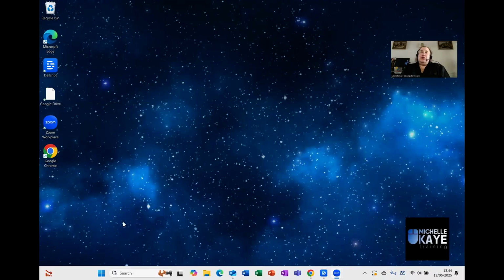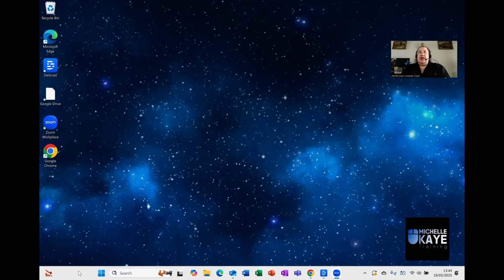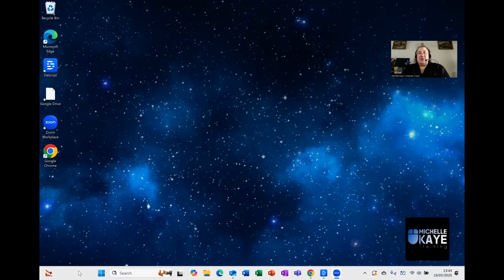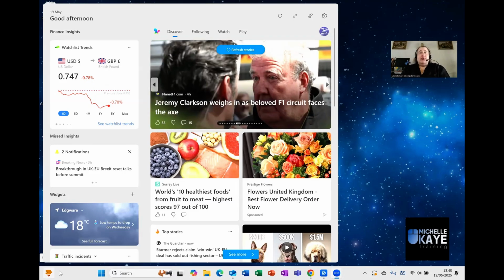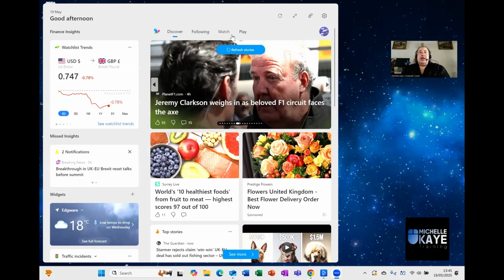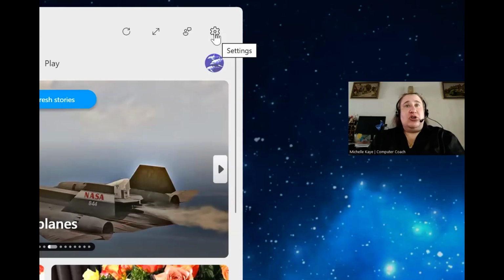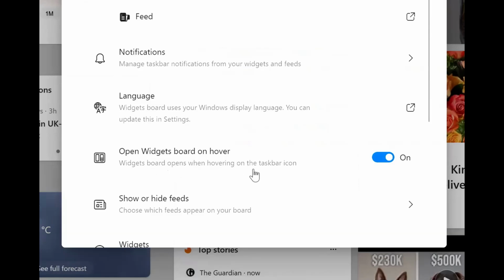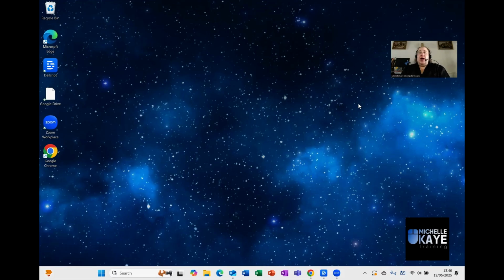Windows 11 Tip: Disable Annoying Widget Pop-ups in 30 Seconds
Say goodbye to annoying Windows 11 widget pop-ups! In this quick tutorial, I'll show you how to stop the widgets panel from automatically opening when you hover your mouse over its icon. This simple setting change takes less than 30 seconds and will save you from countless frustrating interruptions during your workday.

✅ Learn how to disable the auto-opening widgets panel
✅ Easy-to-follow steps that anyone can implement
✅ Works for both centered and left-aligned taskbar configurations

No more accidental pop-ups disrupting your workflow! This small change makes a big difference in your Windows 11 experience.

00:00 Windows 11 Tip: Disable Annoying Widget Pop-ups in 30 Seconds
00:22 Welcome and Subscribe
00:43 Find the Widgets
01:18 Change the Settings